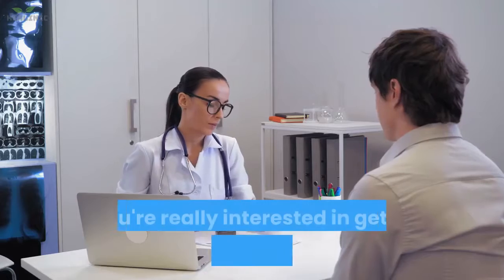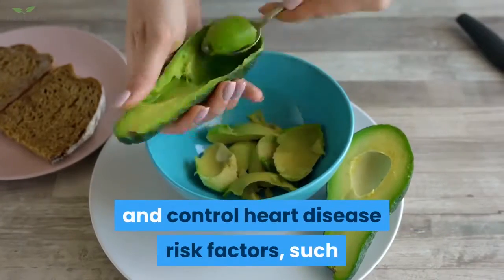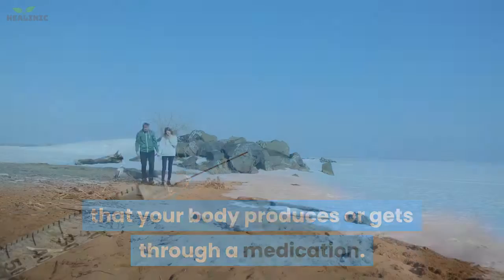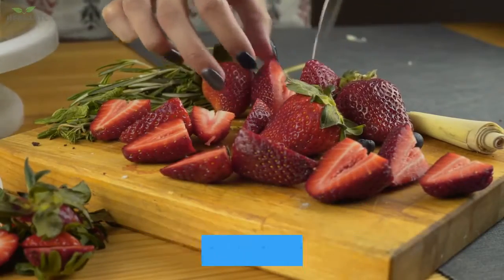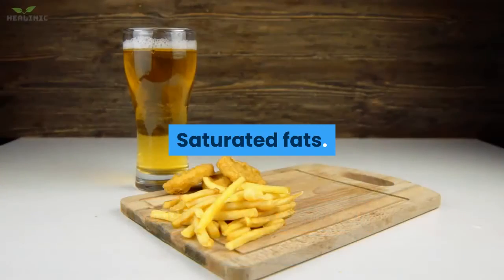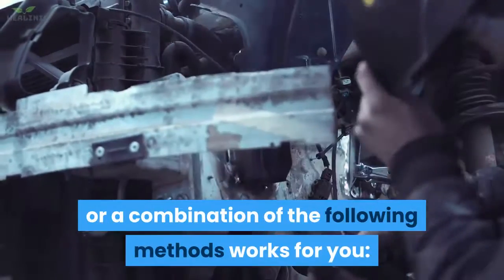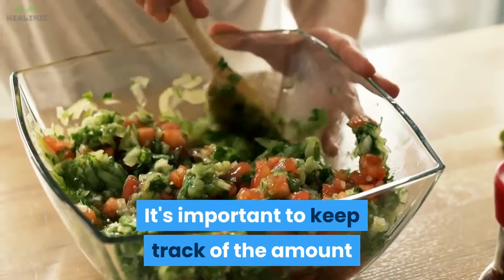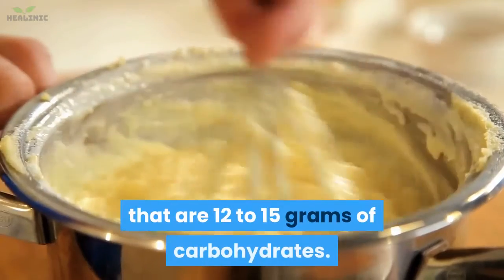Ways To Improve Your Diabetes Diet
If you're serious about keeping your diabetes under control, check this out

This video teaches you about the importance of maintaining a good diabetes diet.

diabetic diet
type 2 diabetes diet sheet
prediabetes diet
gestational diabetes diet
diabetic meal plan
foods diabetics can eat
keto for diabetics
foods to avoid with diabetes
diabetic diet plan
diabetic meals
food for diabetic patient
type 1 diabetes diet
prediabetes diet
diabetic meal plan for a month
fruits to avoid while diabetic
best foods for diabetics
type 2 diabetes diet
vegetables for diabetics